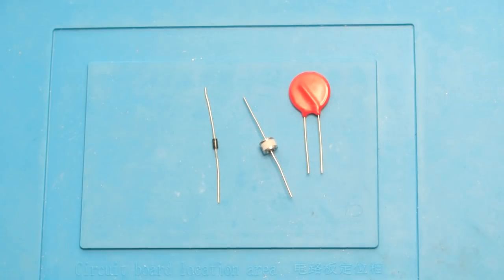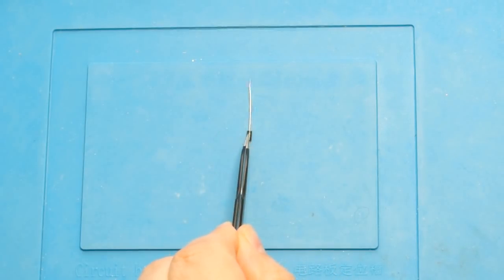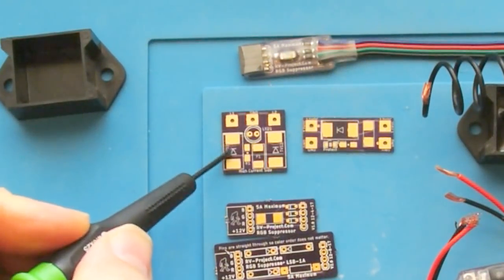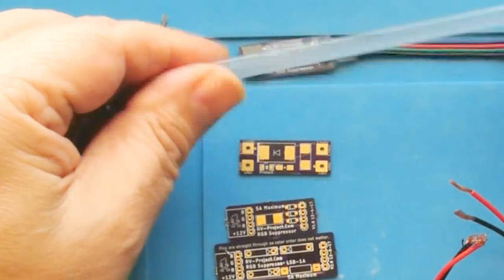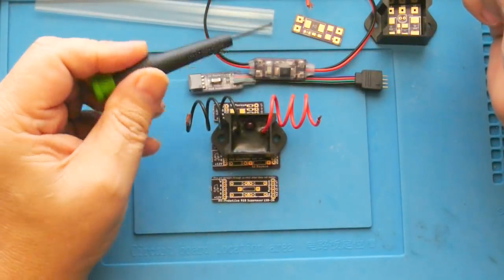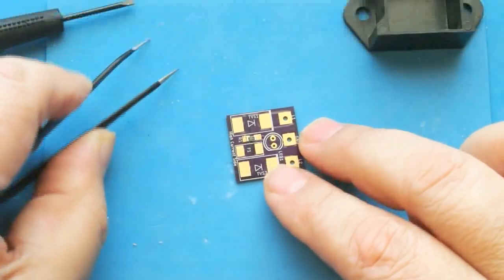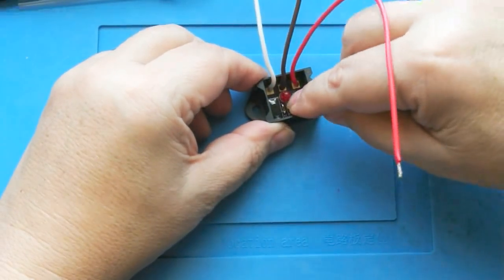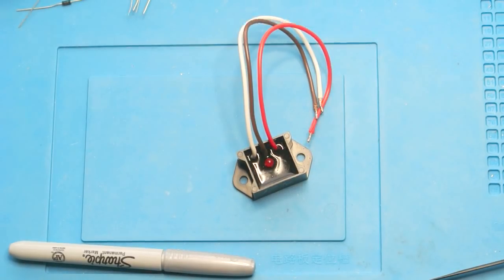Designing and building RV 12VDC Voltage Transient Protectors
In this video, I build a few DC voltage suppressors to get rid of transient power line anomalies.